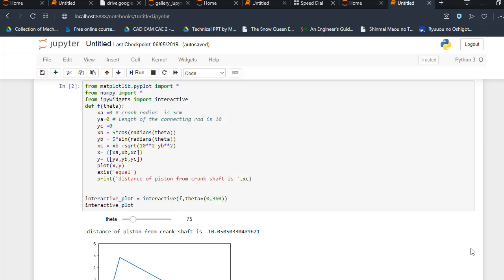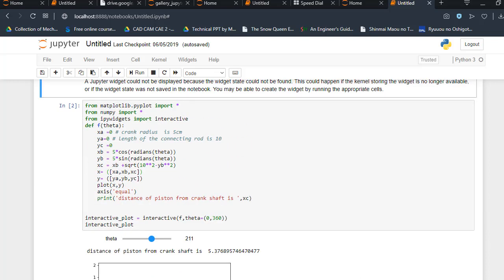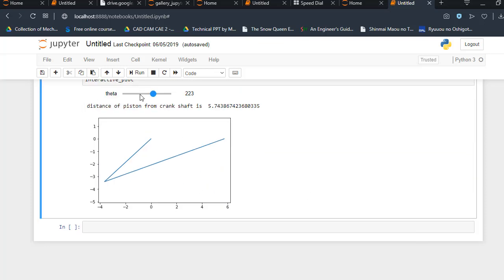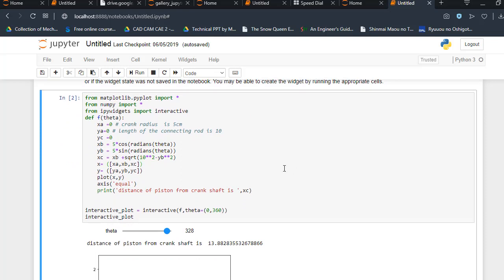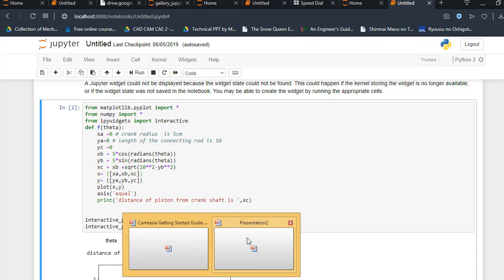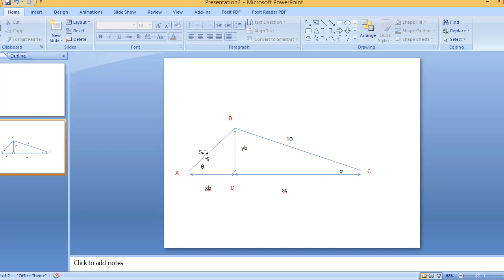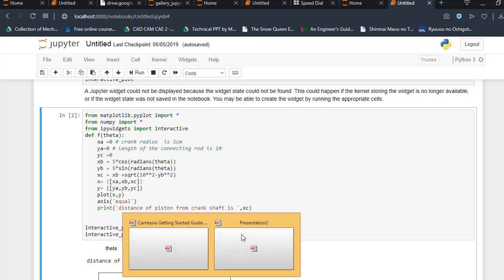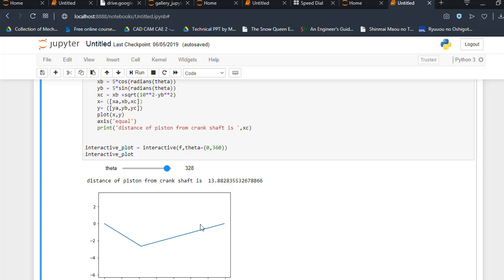ipywidgets : how to make connecting rod mechanism in python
how to 4 bar mechanism in python by using ipywidget